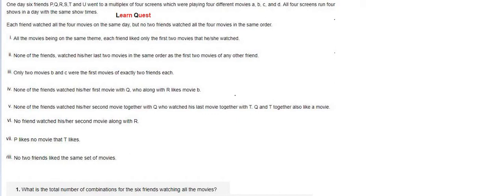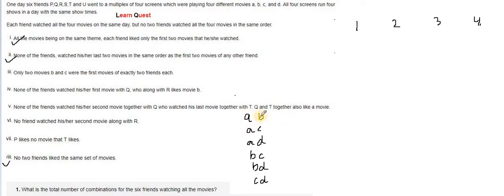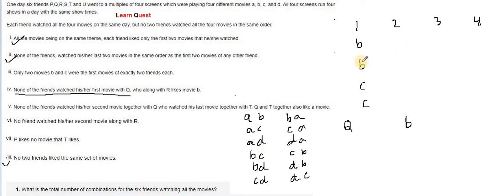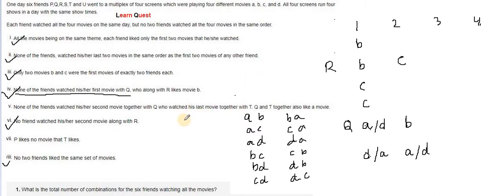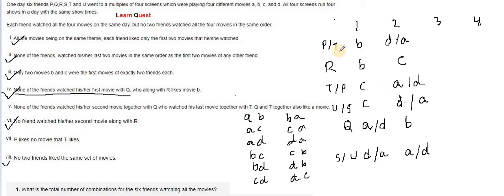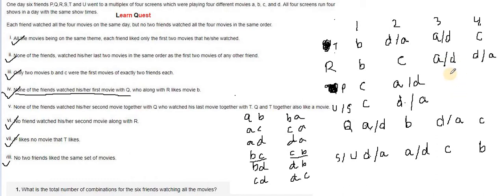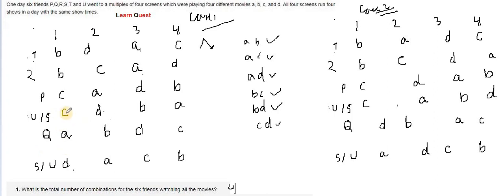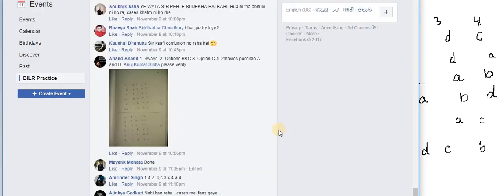Daily DILR - SET3